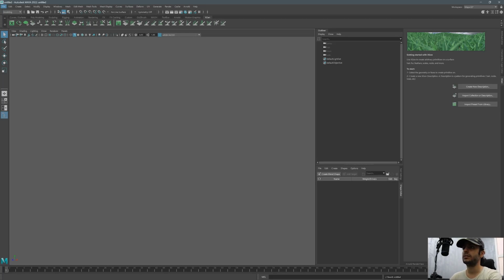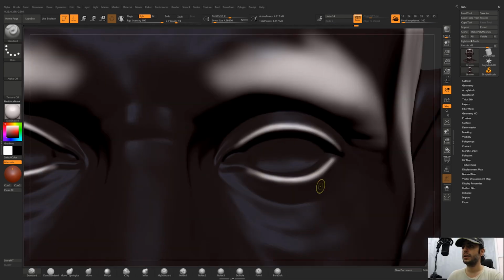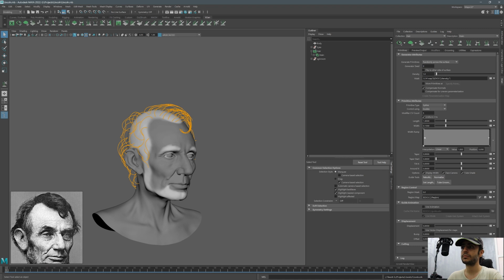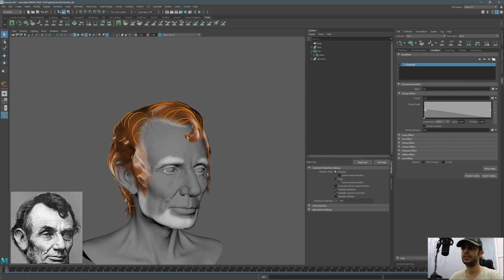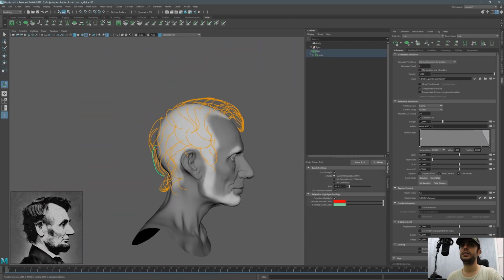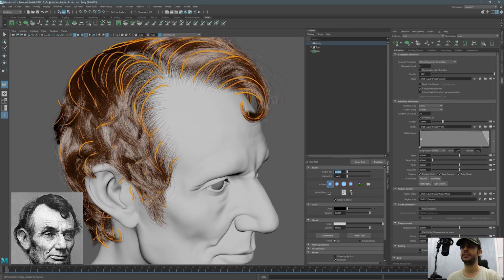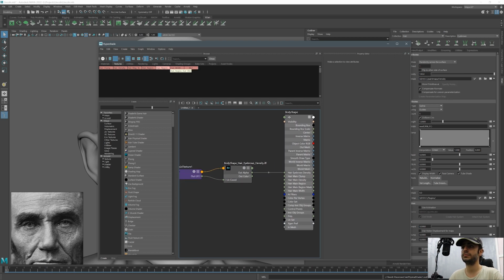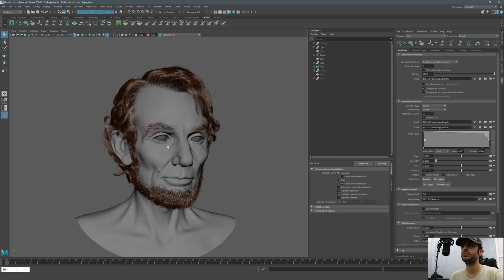Creating 3D Abraham Lincoln w/ Hadi Karimi Part 4: Hair Grooming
Reimagine history with our newest Studio Sessions series. Learn how to recreate a photorealistic 3D model of Abraham Lincoln with the incredible Hadi Karimi. Part 4 focuses on hair grooming.

🎨 Apps used: ZBrush & Autodesk Maya